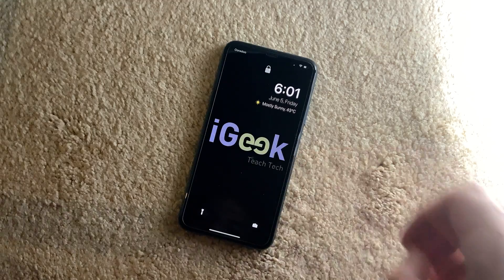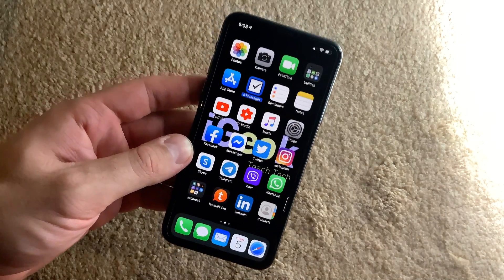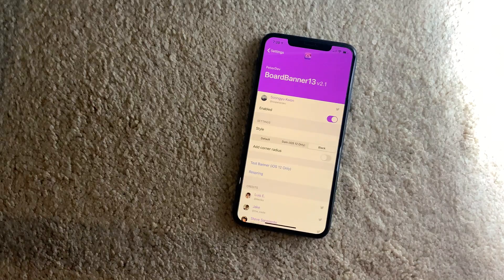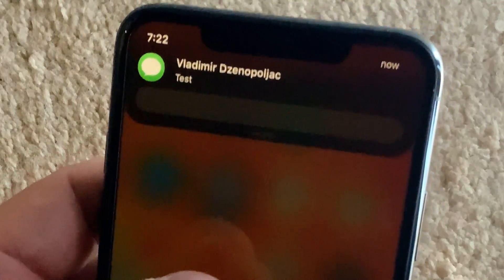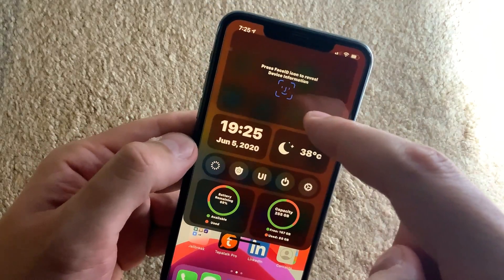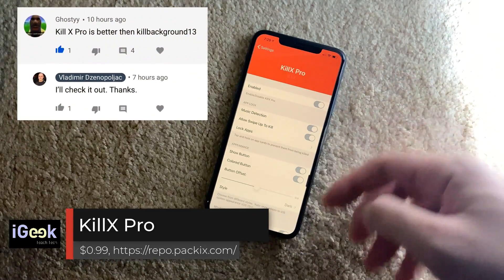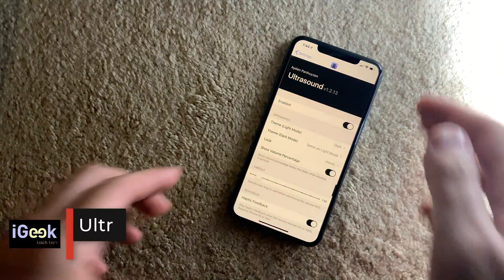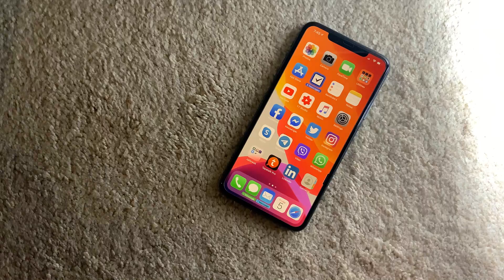15 Latest and Awesome PAID Jailbreak Tweaks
The latest paid jailbreak tweaks that are extremely useful:
00:25 Appaze 2,
01:23 Arc,
01:59 Ares,
02:21 BoardBanners13 by @iospeterdev,
03:05 Dayn,
03:53 CozyBadges by @NoisyFlake,
04:31 Hub,
05:16 InstaLauncher 2 by @jontelang,
06:09 KillX Pro,
06:57 Magma Evo by @NoisyFlake,
08:09 Photon by @cemck_,
10:00 RecordMusic Plus,
11:10 Scorpion by @Esquilli,
12:41 Snapper 2 by @jontelang,
15:33 Ultrasound,